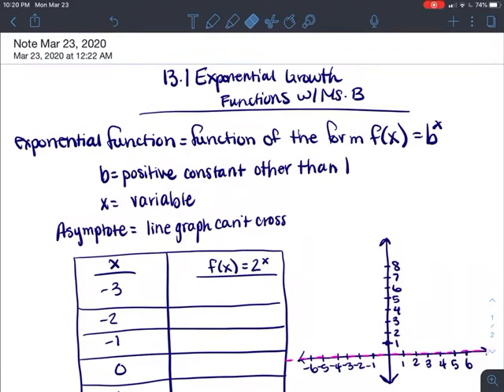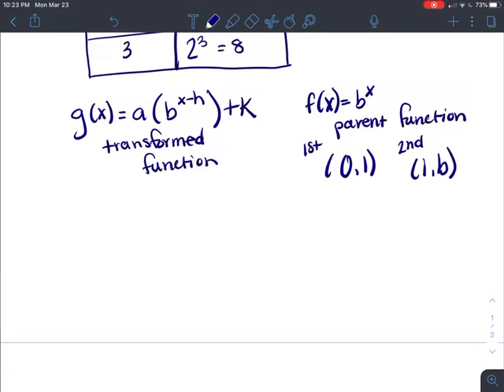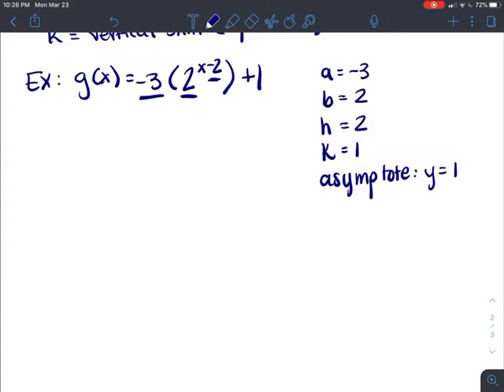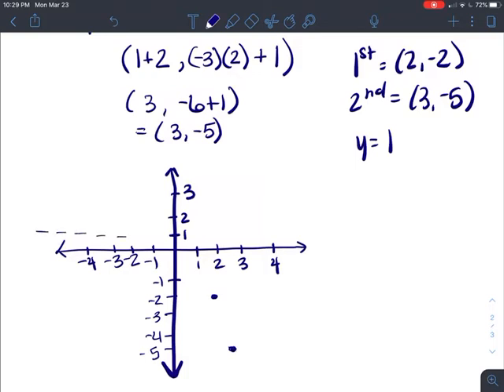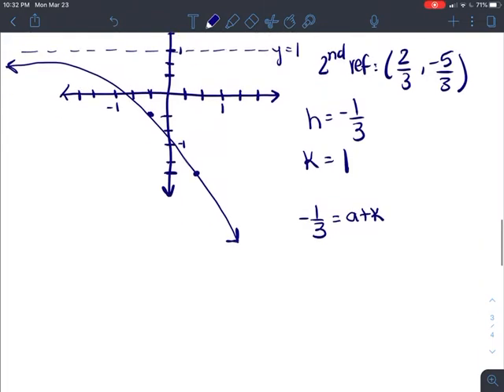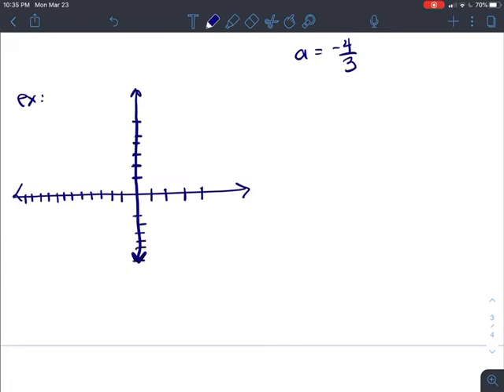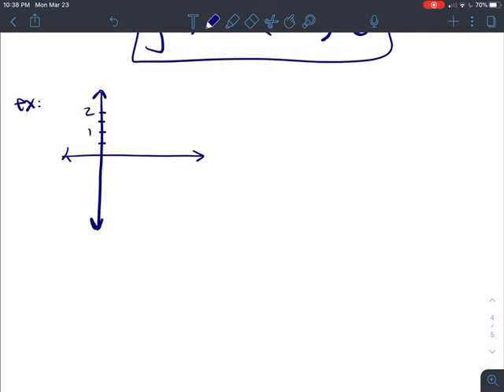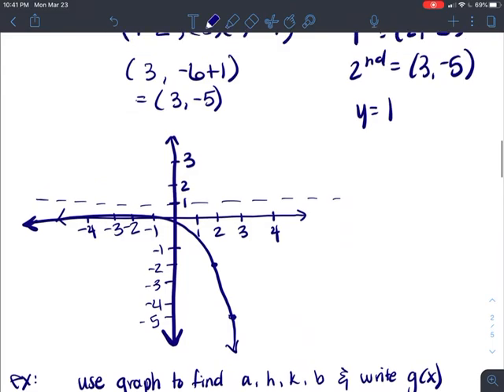Lesson 13.1 Exponential Growth Function